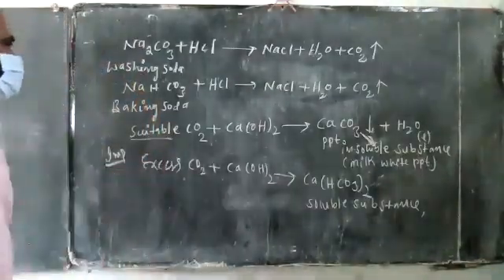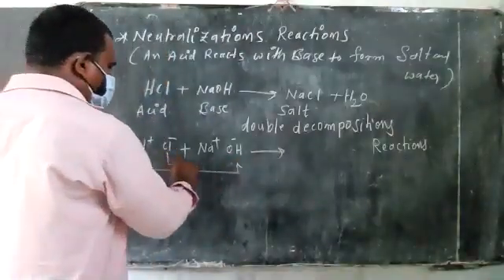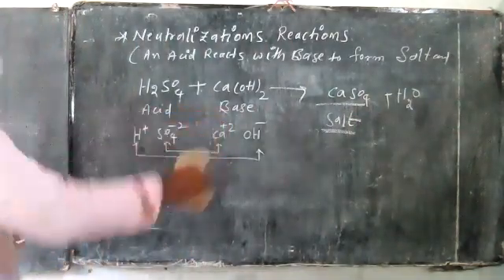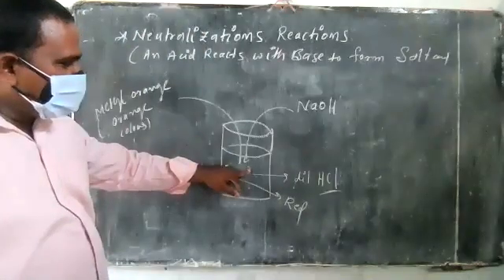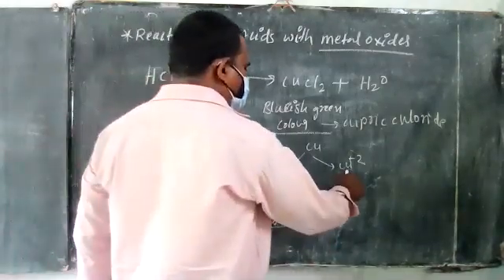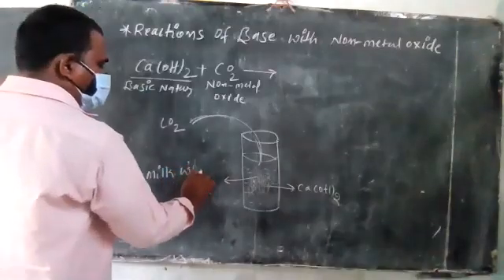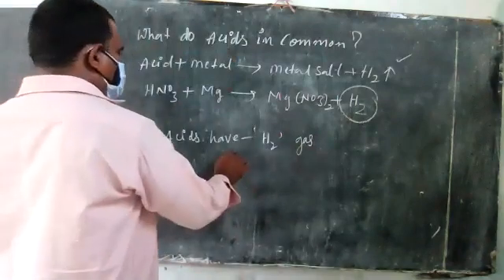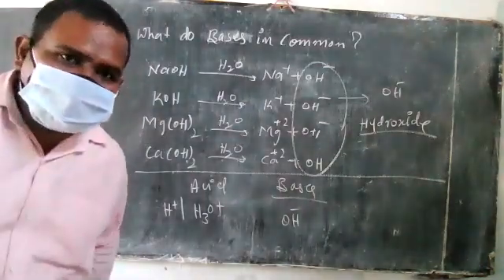physical science class l June 16, 2021